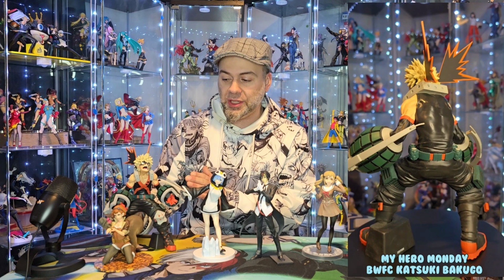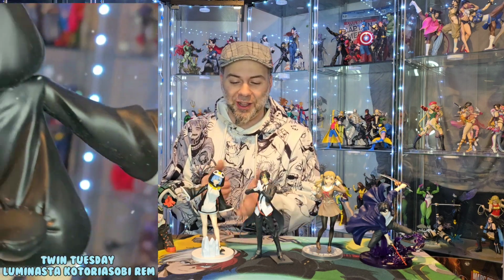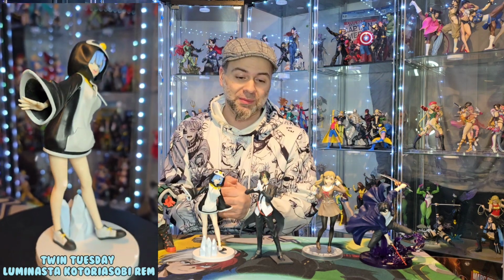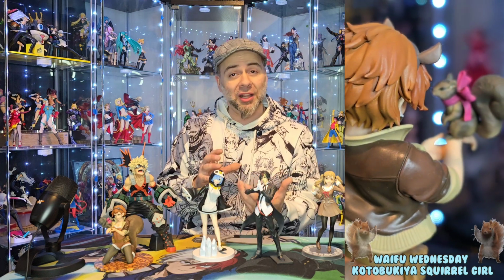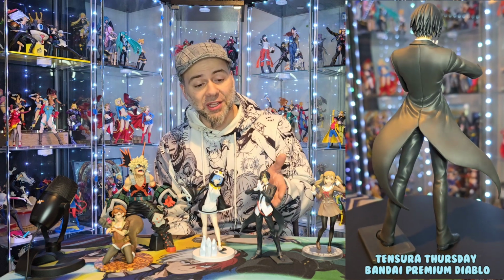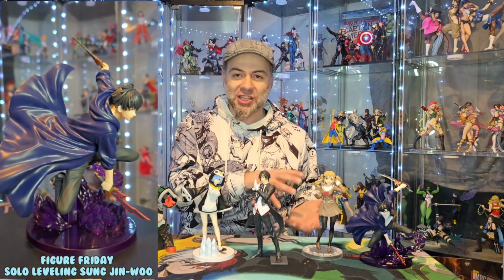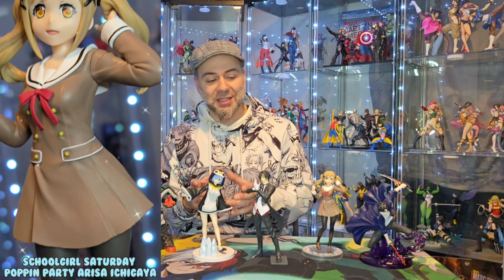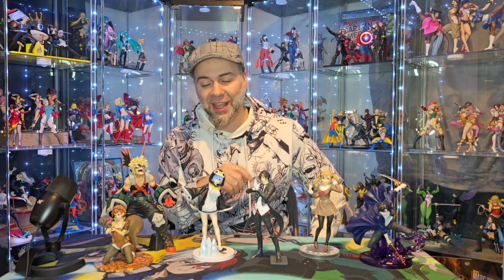Ultimate Figure Face-Off: Rem, Bakugo, and More! It's The Weekly Roundup!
The new Weekly Roundup is here.
There are lots of cool figures to chat about, as well as a tiny update on the channel itself.
While i did drop the ball with long form content, the shorts kept flowing!
Can I manage to course correct this week? I sure hope so!
Who was your fav this week?

As always
If you enjoy our content, make sure to like, follow, and share. Spread the Nerdiness!
Become a Nerds Never Sleep channel member!